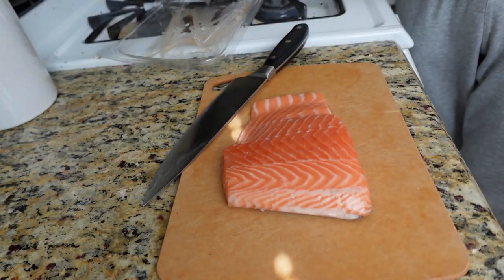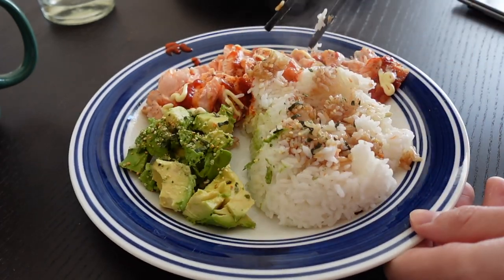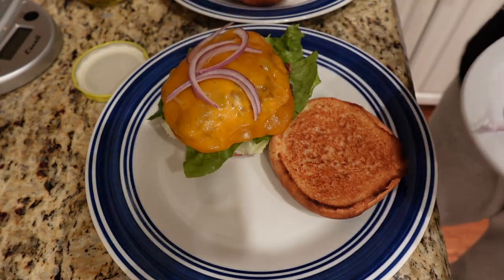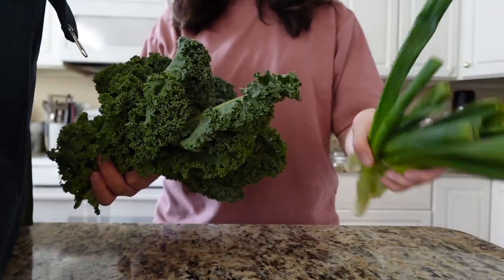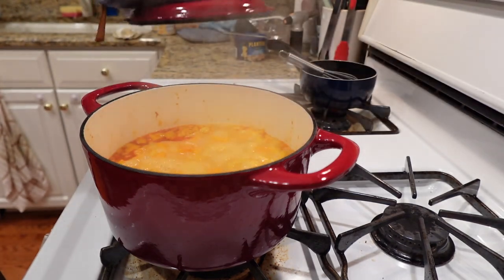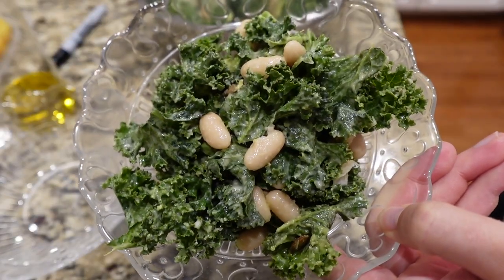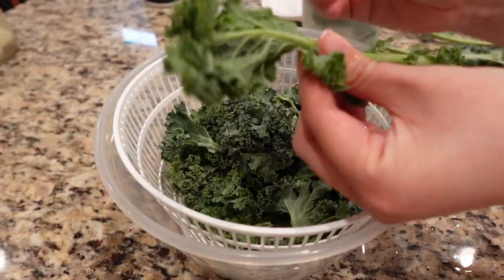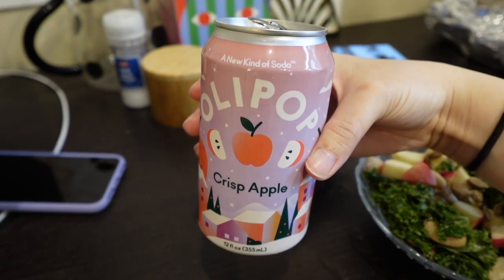What I Eat In A Week YUMMY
TIMESTAMPS
0:30 Salmon Avocado Bowl
2:05 Salad
2:45 Burger
4:02 Gochujang Mayo
4:26 Bagels
4:55 Intermission: The Rounds produce haul
5:55 Thai Curry
9:24 Matcha Latte
9:56 Kale Salad
10:57 disaster subs

RECIPES
Salmon Avocado Bowl: Salmon, avo, rice, sriracha, kewpie mayo, soy sauce (sesame oil, furikake optional)
Burgers: Smash that beef, honestly, whatever you want
Bagels: Everything bagel, gochujang mayo, avo, egg, cream cheese